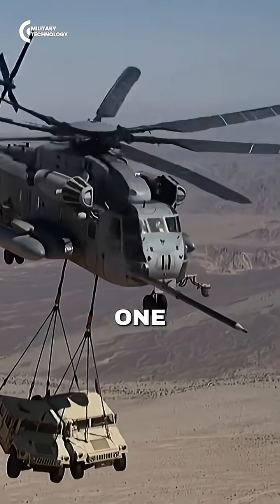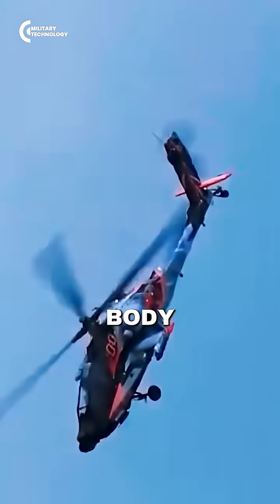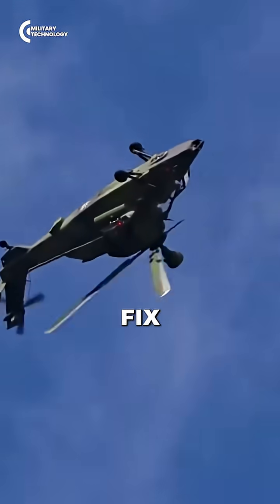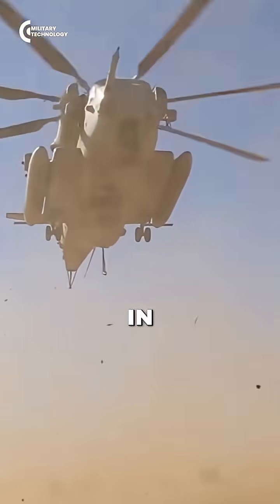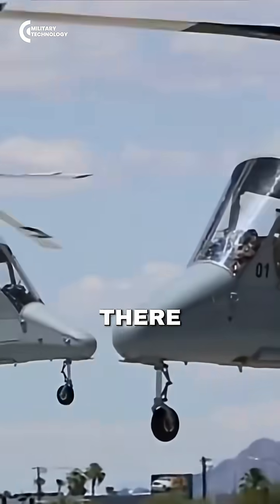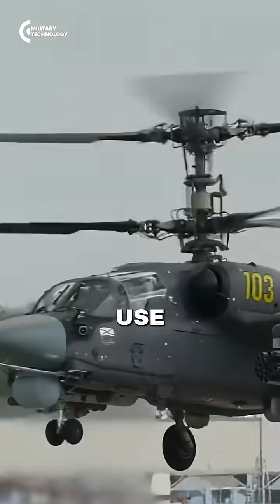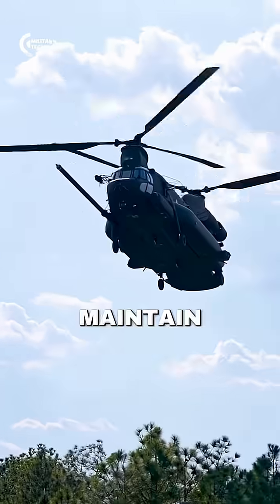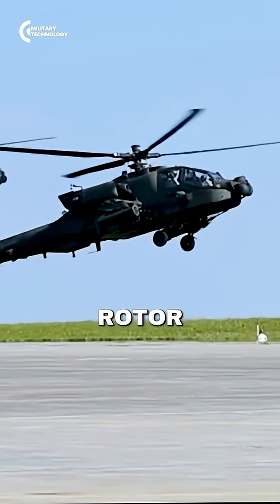Why Helicopter tail rotor is crucial For Safe Flight